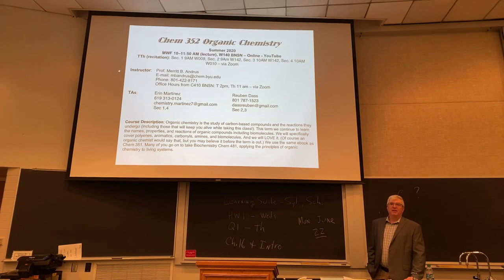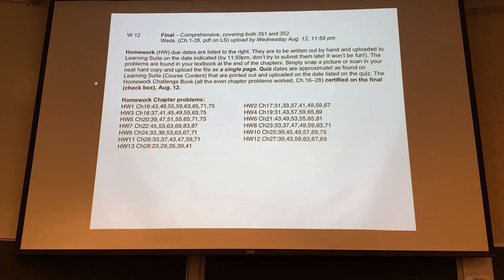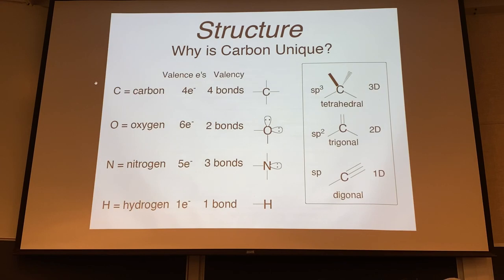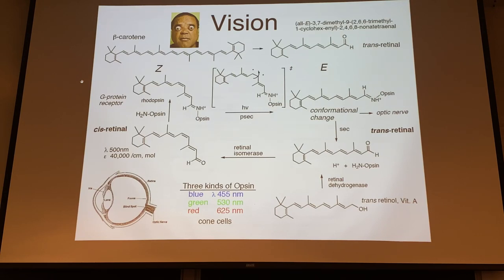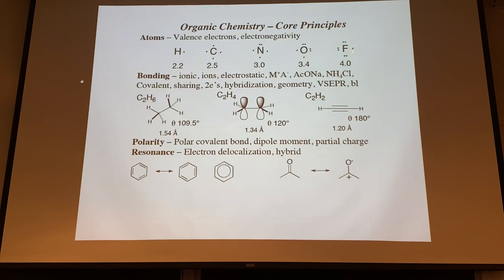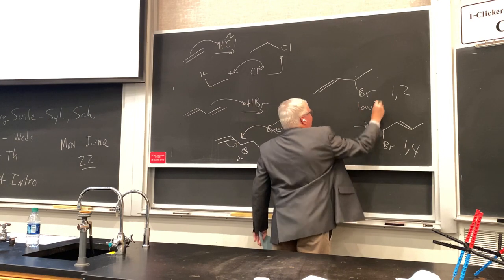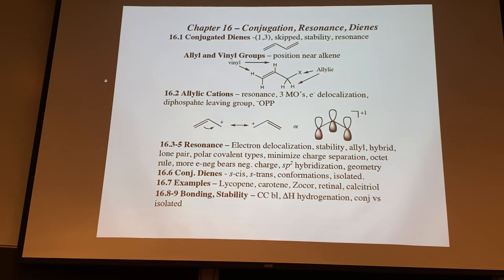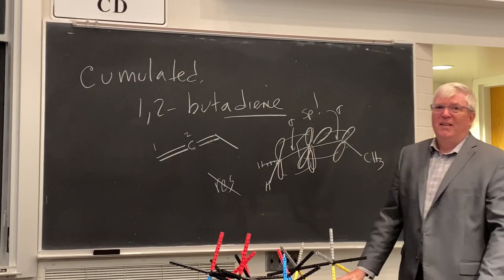CHEM352 - Ch.16 Part 1